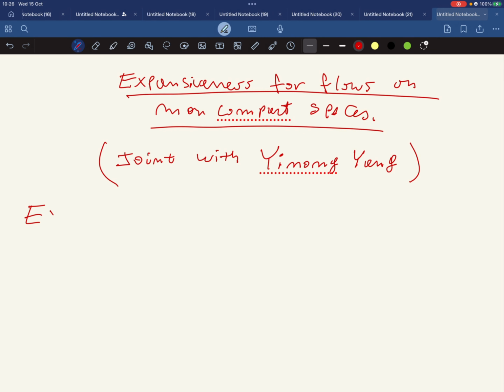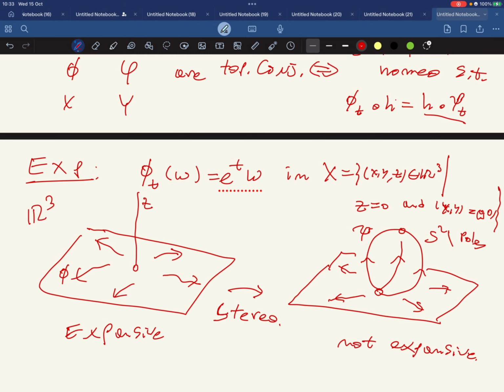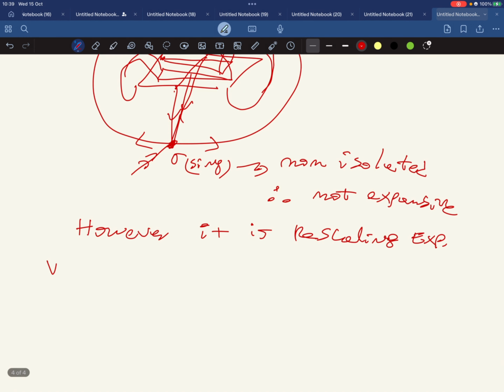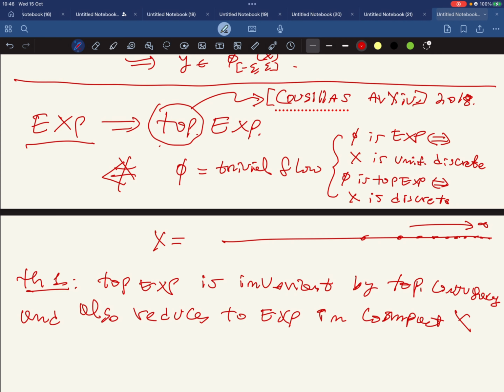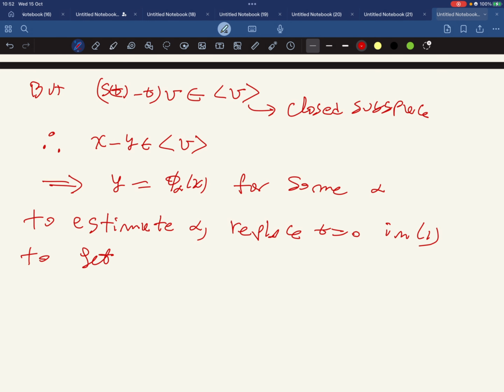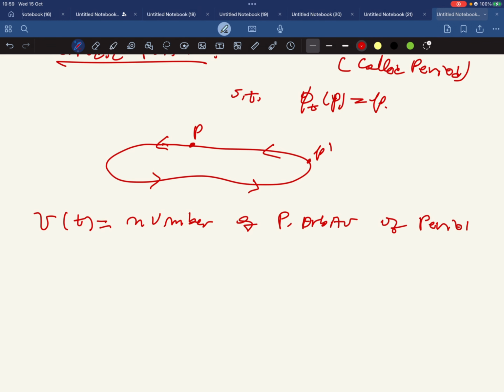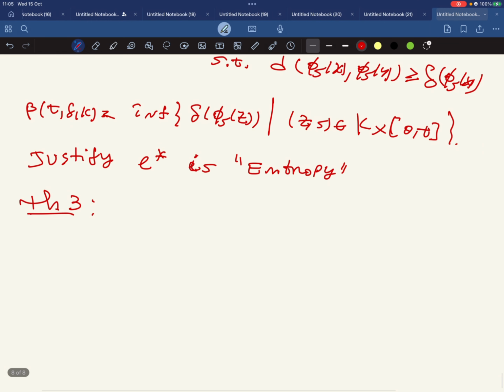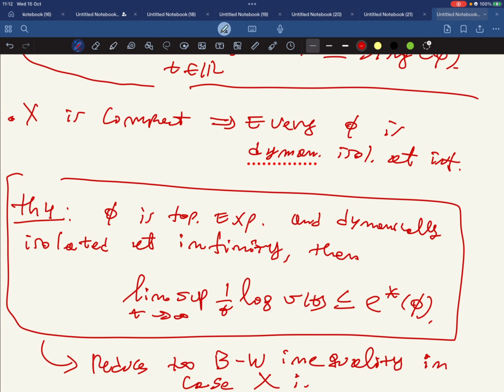Expansiveness of flows on noncompact spaces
Hi, Iam C.A. Morales from Hangzhou International Innovation Institute of Beihang University. This video recaps the introduction of my joint paper with Professor Y. Yang (Shenyang).
The full paper will be posted in arXiv.